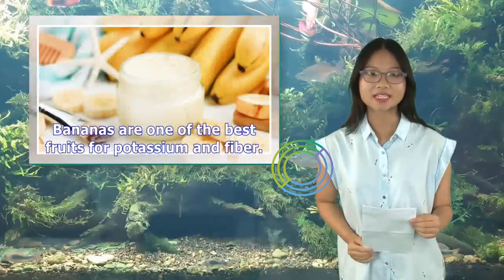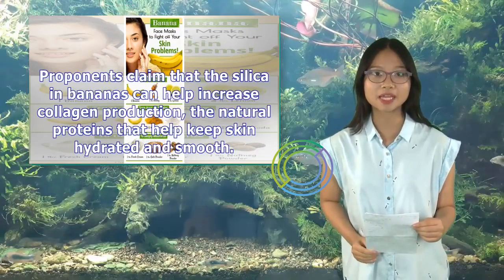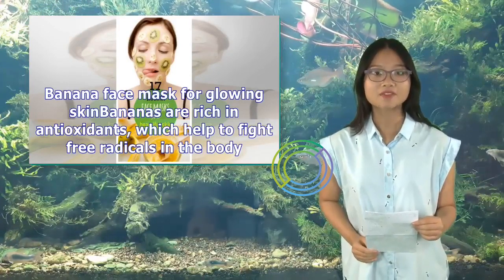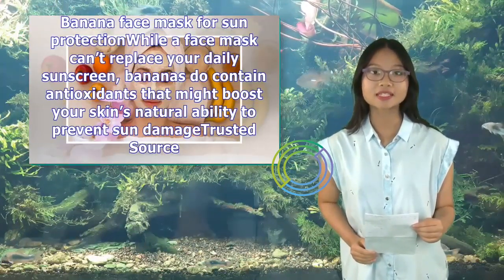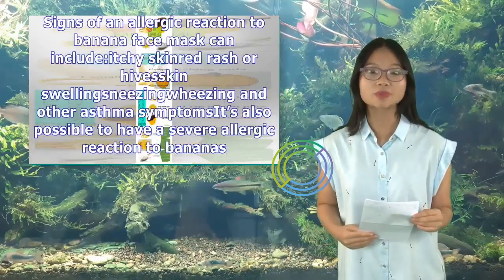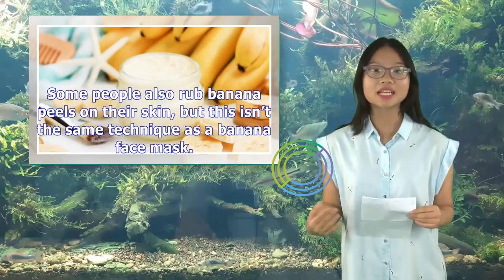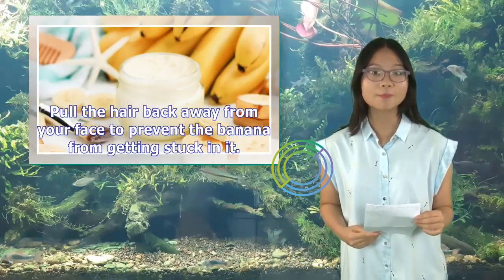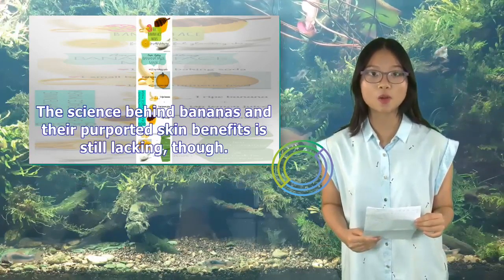Can a Banana Face Mask Help the Health of Your Skin? | Tita TV